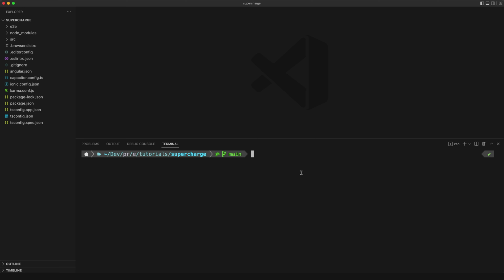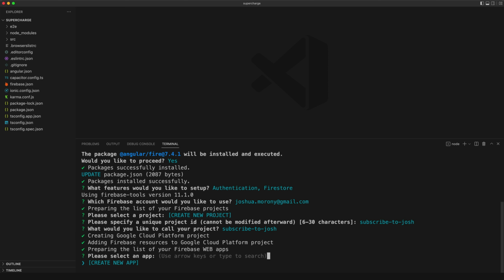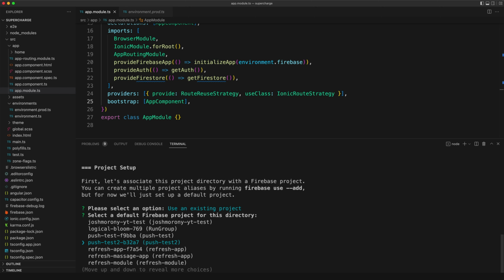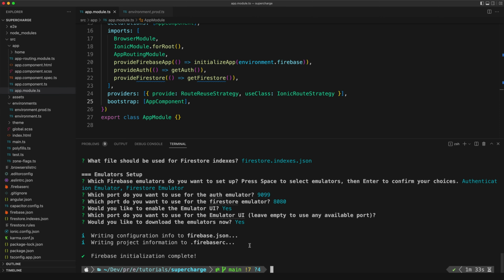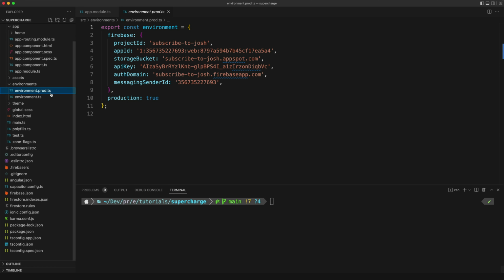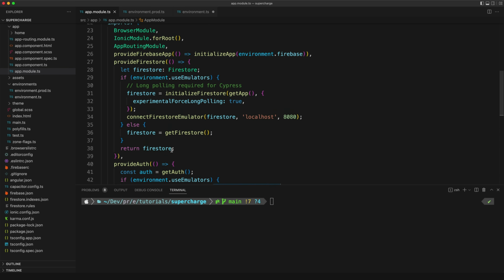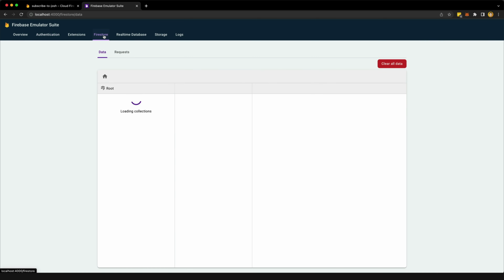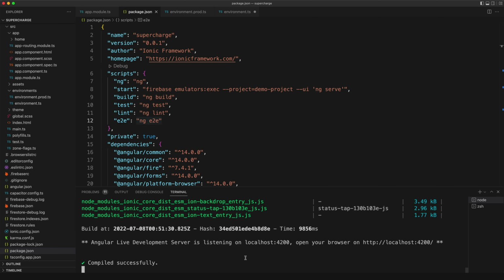The steps I use for a professional Firebase set up with Emulators in Angular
In this video we walk through how to quickly set up a professional development environment in an Angular and Firebase project including using the Firebase Emulator Suite for local development.

Using cypress-firebase for E2E (set up is slightly outdated, make sure to check the cypress-firebase docs!)

0:00 Introduction
0:55 Installing @angular/fire
3:02 Setting up emulators and Firestore
7:00 Configuring emulators for dev/prod
9:44 Using the emulators
11:35 Adding a start script
12:34 Testing
12:59 Conclusion